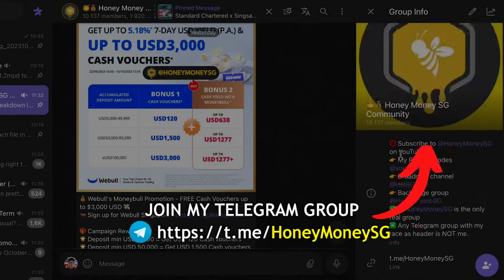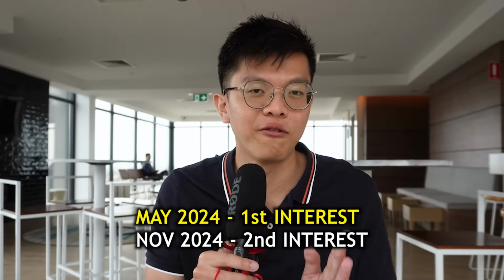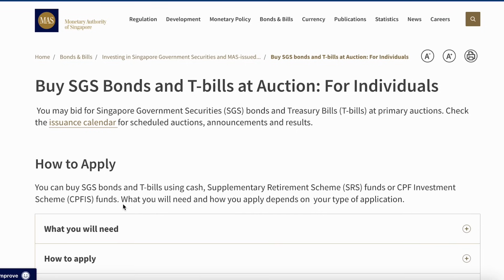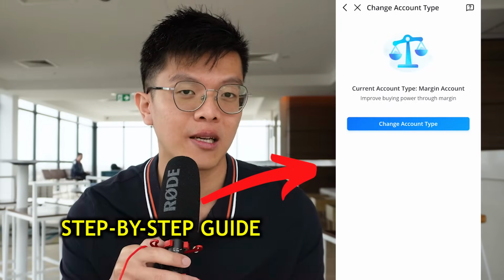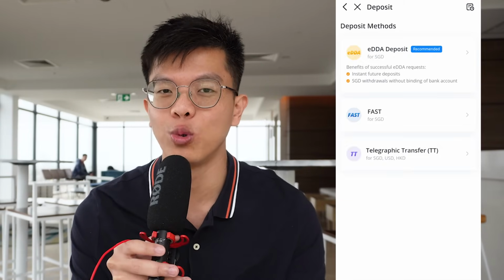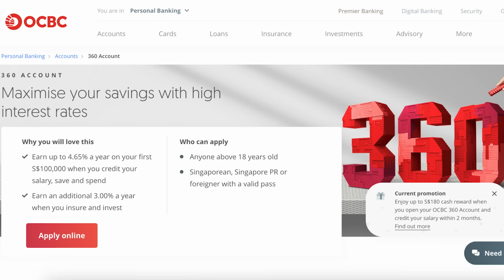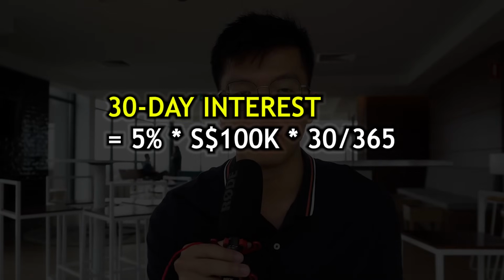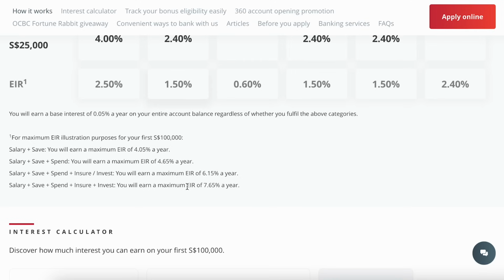My Top 4 Low-risk Passive Income Strategies for 2023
Moneybull Promotion - FREE Cash Vouchers up to $3,000 USD
Valid till 16 Oct 2023 15:59H only. T&Cs apply
For new users: Get up to USD 2,000 of shares as welcome rewards when you fund any amount in Webull!

1. Singapore Savings Bonds
2. T-bills
3. Money Market Funds - Webull Moneybull

How to activate Moneybull
1.    Webull app - Markets - Activate “Moneybull” on Webull app
2.    Fund your account in SGD or USD (or exchange currency in Webull app)
5.    Start seeing daily returns (under Total P&L) within 2 work days

⁃       If you don’t see the Moneybull feature, you will need to convert to margin account first
⁃       It usually takes around 2 business days to convert your account from cash account to margin account
⁃       By activating Moneybull, you can enjoy yields on your idle cash without compromising your buying power
⁃       The yields from Moneybull are significantly higher than most banks’ fixed deposit rates

Remember to check out their welcome rewards for new customers where you could win up to USD2,000 worth of rewards*.

4. High interest savings accounts